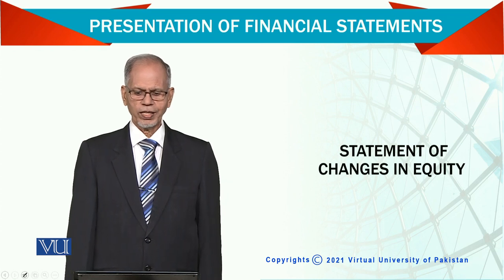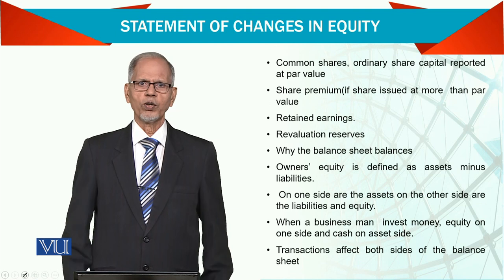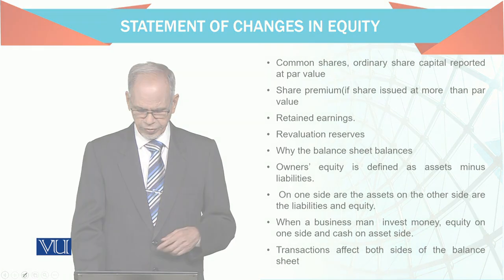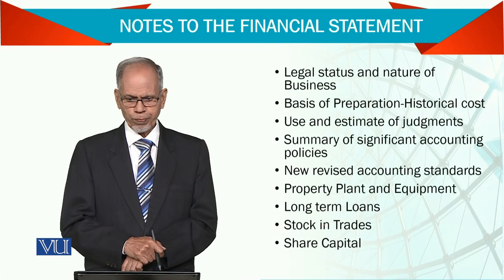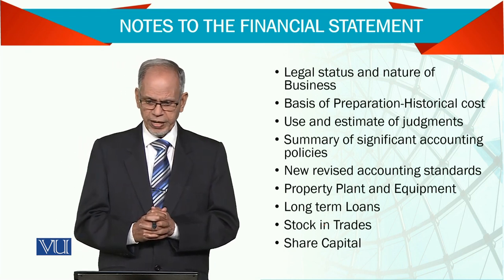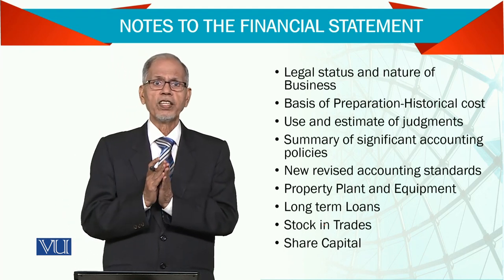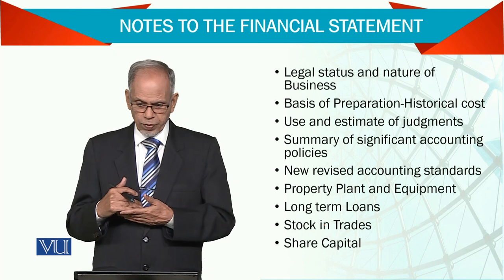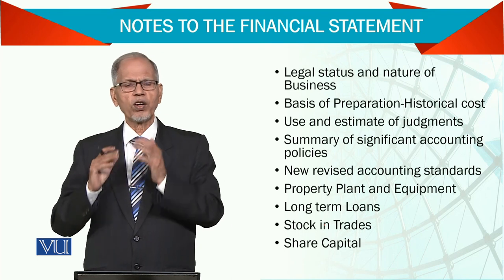Statement of Changes in Equity | Advanced Financial Accounting | FIN711_Topic013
Topic013 - Statement of Changes in Equity
By Dr. Nizamuddin